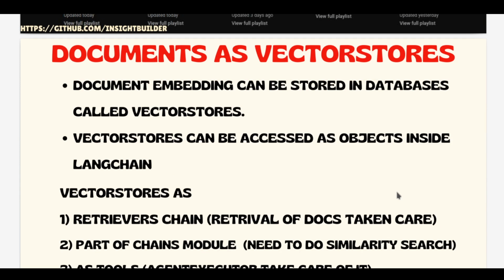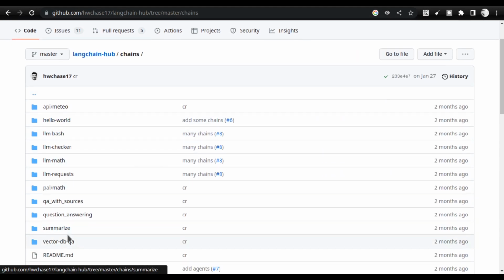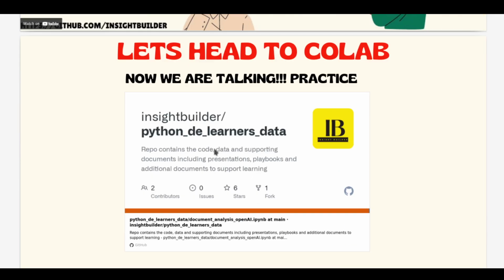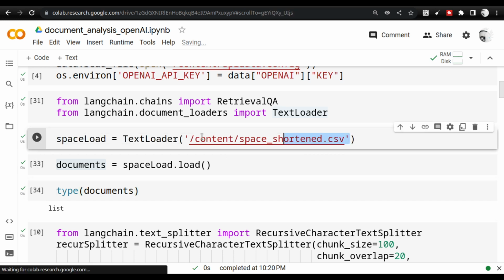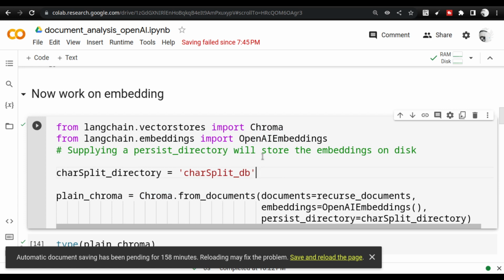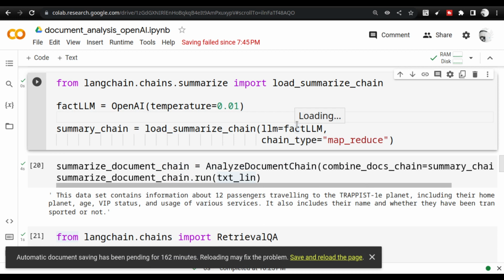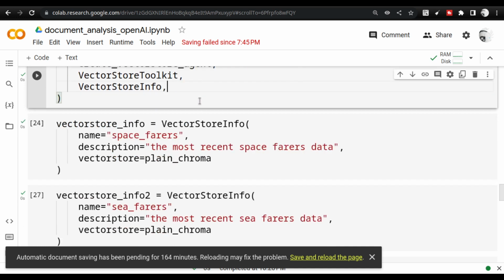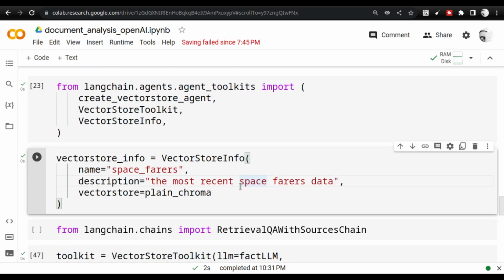How to Effectively Use Langchain's Vector Stores with LLMs: Retrieval and Agent Class Discussion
The video discusses multiple ways interacting with Vector Stores using Retrival and Agent classes in Langchain.

The code used in this video is at
The data used in this video is at

DOCUMENT EMBEDDING CAN BE STORED IN DATABASES
CALLED VECTORSTORES. VECTORSTORES CAN BE ACCESSED AS OBJECTS INSIDE LANGCHAIN

VECTORSTORES object can be:
1) RETRIEVERS CHAIN (RETRIVAL OF DOCS TAKEN CARE)
2) PART OF CHAINS MODULE (NEED TO DO SIMILARITY SEARCH)
3) AS TOOLS (AGENTEXECUTOR TAKE CARE OF IT)

The video discusses the 1st and 3rd option shown above.